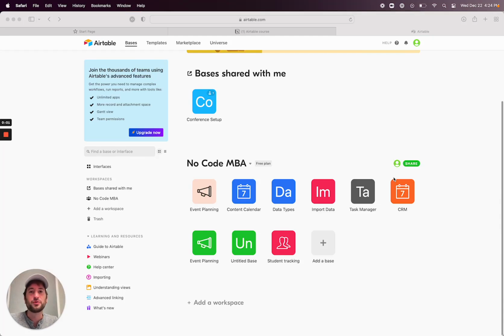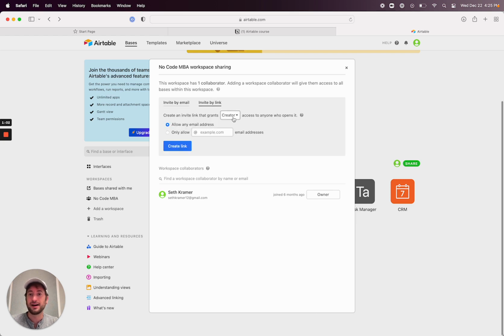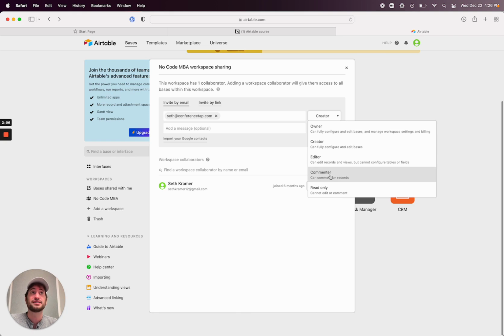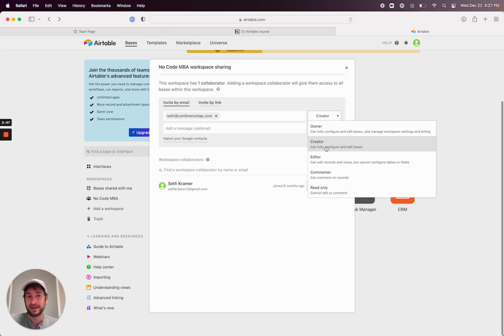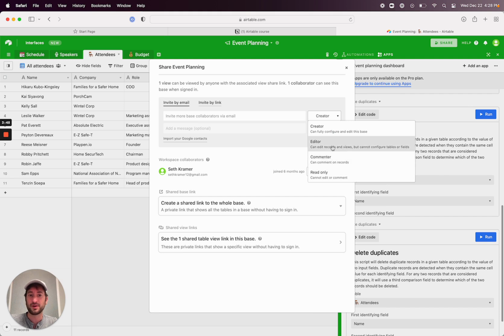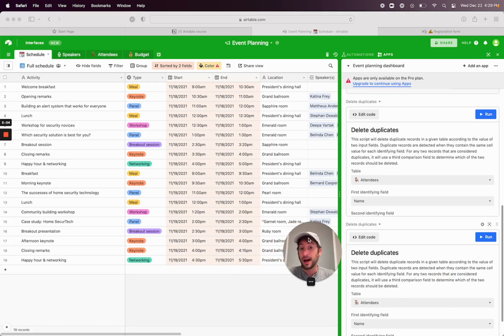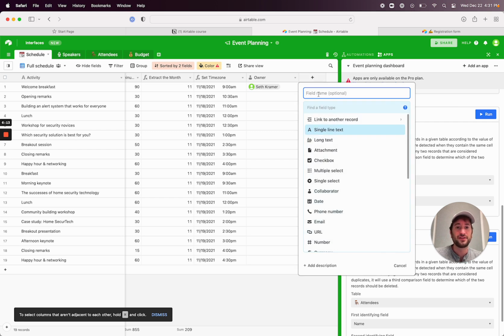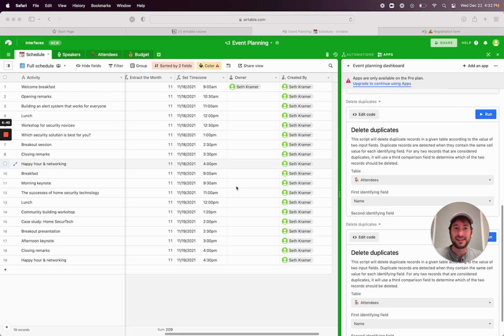1.7 Collaboration tools inside of Airtable 🤝 (6:52)